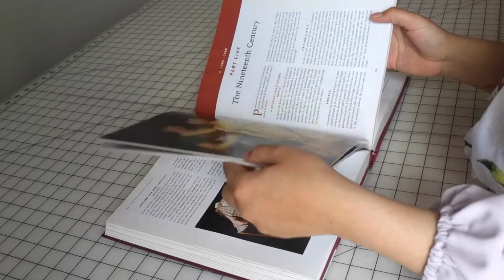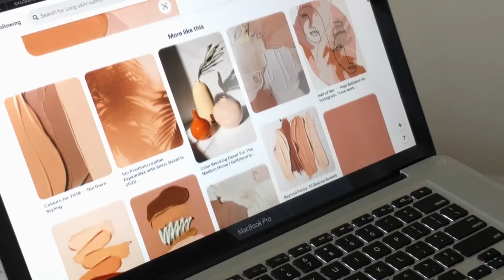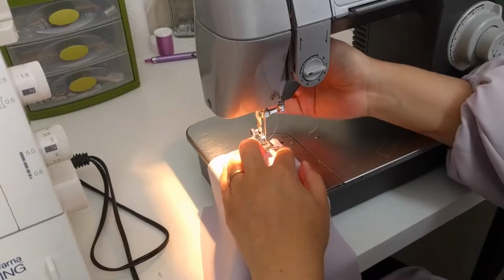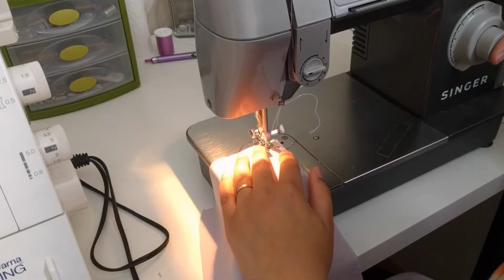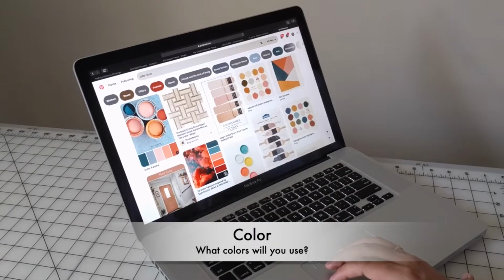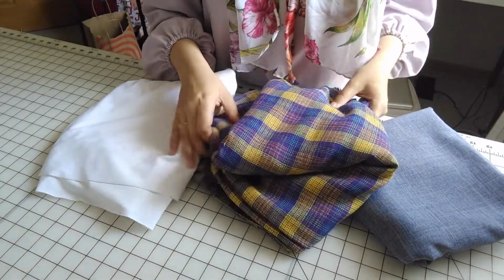How to Design Your Own Clothes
This video outlines 5 simple steps that you can follow to get started with designing your own clothes.

Follow me in Instagram @Designs_by_Asiya

MAKE YOUR OWN SEWING PATTERNS with the book "Pattern Making for Fashion Design"

LEARN TO SEW with the book "Singer Sewing Essentials"

Start drafting patterns with the McCall's M7279 FOUNDATION PATTERN